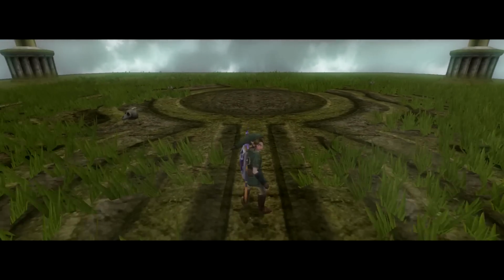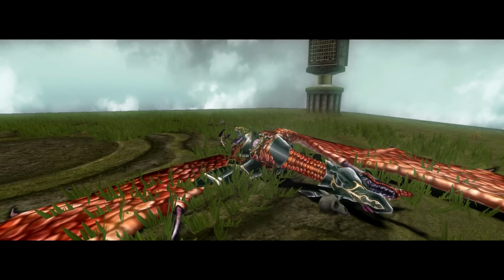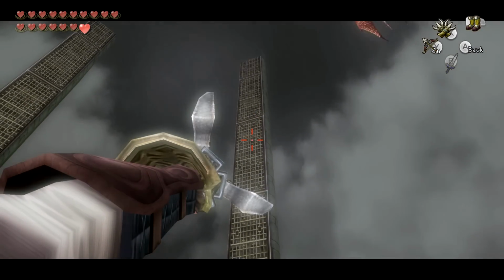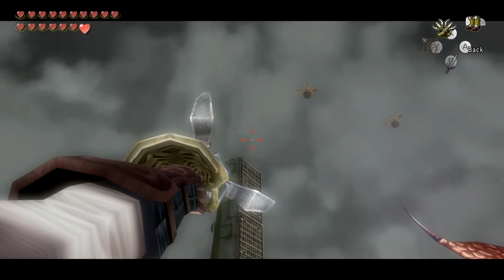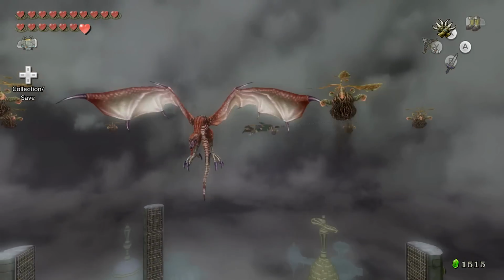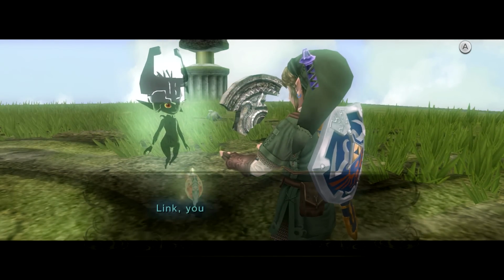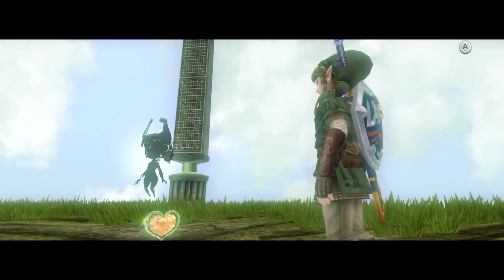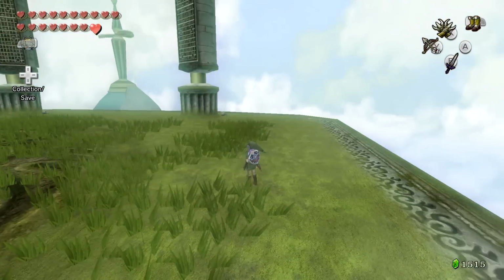The Legend of Zelda: Twilight Princess HD - Part 54 - Twilit Dragon: Argorok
Welcome everyone to my 100% Let's Play of The Legend of Zelda: Twilight Princess HD! Join Link as he saves the lands of Hyrule from darkness!

We take on the Boss of the City in the Sky, the Twilit Dragon, Argorok! By doing so, we obtain the forth and last piece of the Mirror of Twilight!

By: Riot Games

The Legend of Zelda: Twilight Princess HD is a Wii U remake of the Nintendo GameCube and Wii game, Twilight Princess. This is the first Zelda game to be rated T. The reason is probably because of violence, blood and signs of nudity. This is also known as the darkest Zelda game. With Link transforming into a Wolf. It is also my favorite Zelda game of all time!